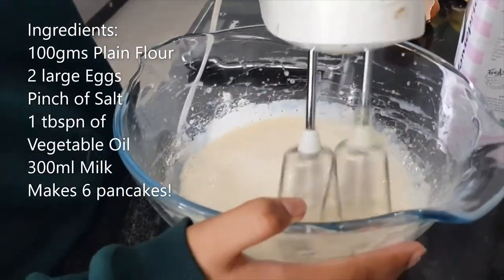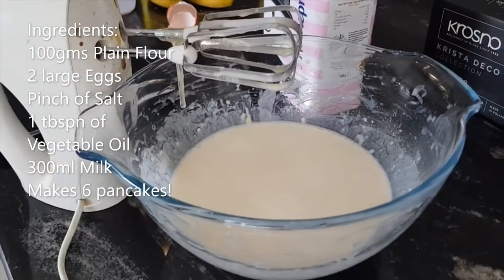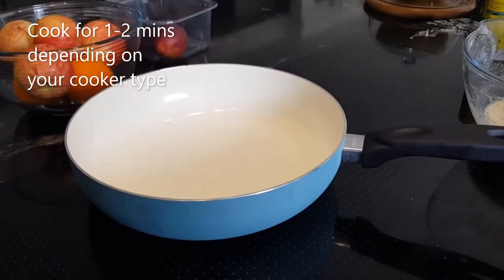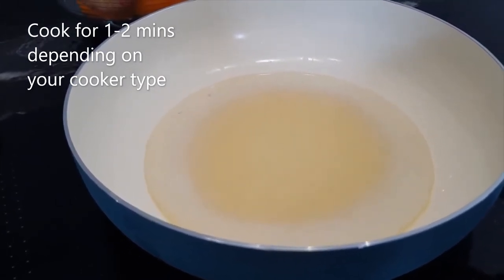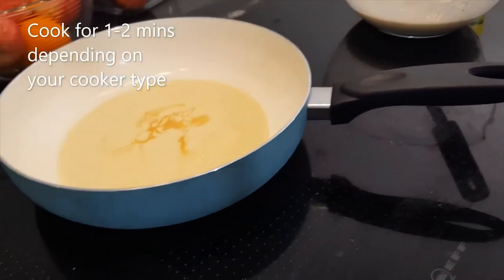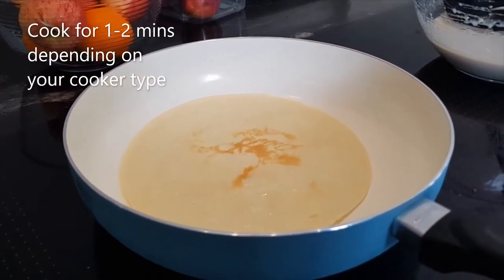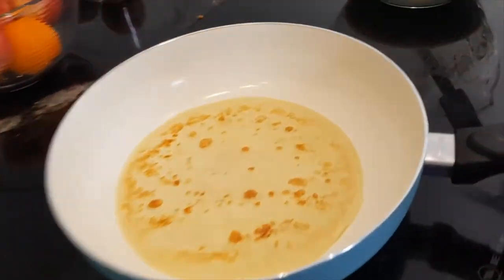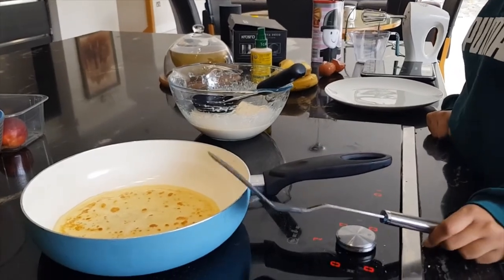How To Make The Perfect English Pancake - British recipe -Pancake Day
Sunday's are special in our house. This Sunday my daughter decided to make pancakes and I shadowed her. Didn't intend to film but once she started making it I thought I should just film her. These are perfect pancakes. We loved them. Essentially a 3 ingredient recipe.

Ingredients
100gms Plain Flour
300ml Milk
2 Eggs
1 Tbspn Vegetable Oil